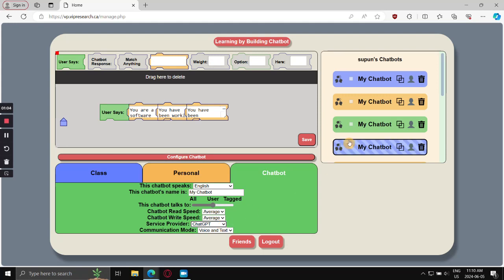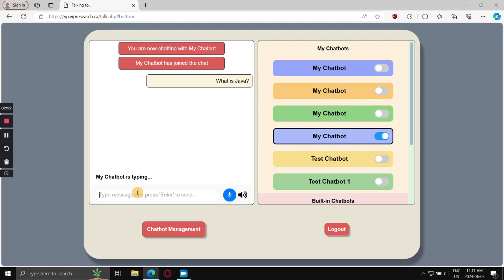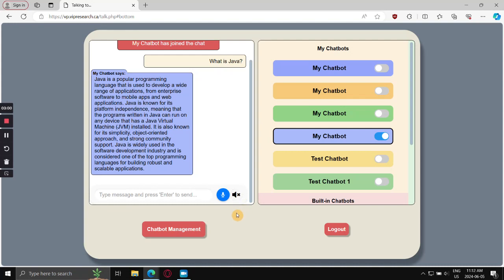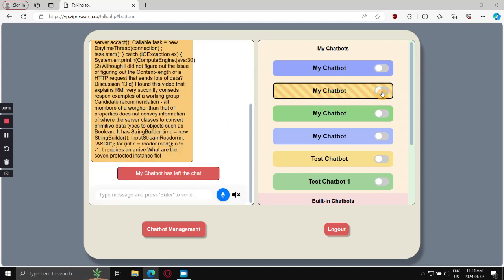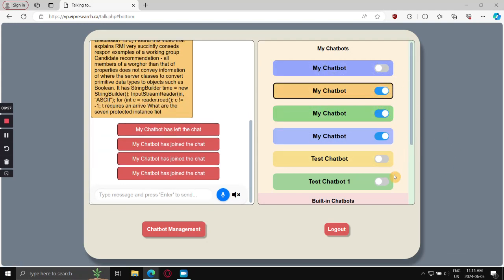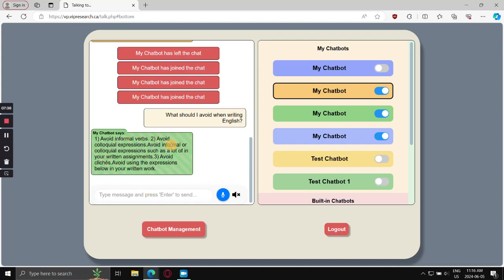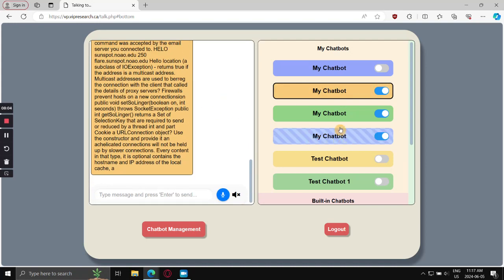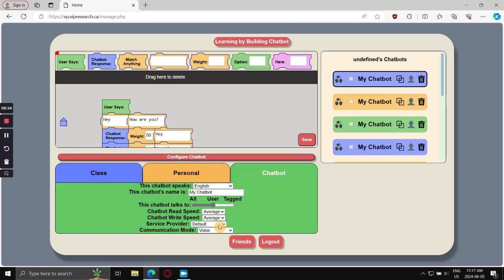Select different Service Providers for chatbots you created at VEE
Besids the default service provider (the puzzle based chatbot service), the VEE also offers creators to use several different service providers include Ask4Summary ChatbotLLM and OpenAI's GPT. Last but not the least, the VEE also allows creators to decide how their users can interact with a chatbot. For instances, in some cases the language teachers or customer service managers may want their students and employees to interact with the chatbots only via speaking; while in some other cases, they may allow their students and employees to use both typing and speaking method; or sometimes only typing to the chatbots. for more details.

Visualized Editing Environment (VEE) of Building Chatbots

This research project will build a visual editing environment for users (e.g., course/program creators, lecturers, and mentors) to create their own virtual patients/seniors through working independently, adopting, and altering existing virtual patients shared by others, or co-creation. All the created virtual patients/seniors will be transformed and stored in RiveScript form, but the users do not need to know anything about RiveScript while creating them in the visual editing environment.

Chatbots are a powerful tool in training and their usage as automated first-level support is ubiquitous, but leveraging chatbots requires learning the language that chatbots speak including the syntax, semantics, and other intricacies. This research introduces a block-based, visual editing environment to alleviate the burden of knowledge imposed on users wishing to implement chatbots in their use of training and/or as an automated first-level of support. Users can use the block-based, visual editing environment to create chatbots powered by Artificial Intelligence Scripting Language without needing to know any thing about it thanks to visual and text cues.

Teachers, trainers, mentors, and administrative managers can create chatbots as virtual person or patient for their students/trainees/staffs to practice the communication skills with customers, language speaking and writing skills with a waiter/waitress in the restaurant, bedside manner and skills with a patient in the clinic/hospital or an elder in the longterm care facility. They can also review student-chatbot interactions as well as assess students/trainees/staffs' mastery level of the specific knowledge or concept via "talking" to the created chatbots.

On the other hand, The students/trainees/staffs can choose a pre-created or shared chatbot and then talk to the chosen one. Via the interaction with the chatbots, they can practice at any time while having lunch, waiting at a bus stop, or during their commute to work/home. Besides that, students can also create chatbots based on the knowledge they learned in the class; for instances, they can create a chatbot based on the grammars and words they have been taught in a second or foreign language course; or they can create a chatbot based on the taught policies and procedures, conversation practices, or drilling activities or in a customer relationship, a nursing education, or a language learning class.

Publication
Yu-Ju Lan, Fu-Ling Chung, and Maiga Chang. (2023). A Pilot Study of Preservice Teachers Accepting and Using Chatbots to Enhance CFL Education. In: 2023 International Conference of Innovative Technologies and Learning, (ICITL 2023), Porto, Portugal, August 28-30, 2023, 260-267. (Best Paper Award)
Stavros A. Nikou and Maiga Chang. (2023). Learning by Building Chatbot: A System Usability Study and Teachers’ Views about the Educational Uses of Chatbots. In: 19th International Conference on Intelligent Tutoring Systems, (ITS 2023), Hybrid, Corfu, Greece, June 2-June 5, 2023, 342-351 (Springer)
Maiga Chang and Scott McQuoid. (2022). Visualized Environment to Build Chatbot for Learning and Training. In: 1st International Workshop on Metaverse and Artificial Companions in Education and Society (MetaACES 2022), Virtual, June 24, 2022, 37-38.